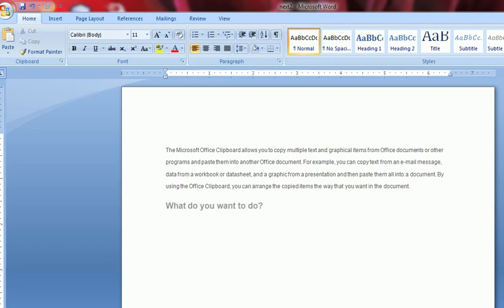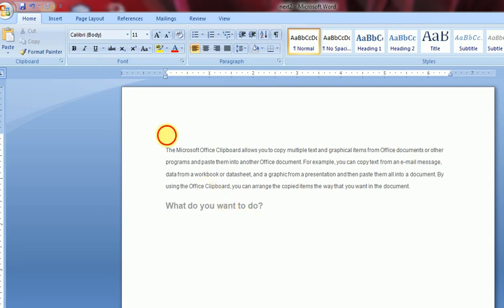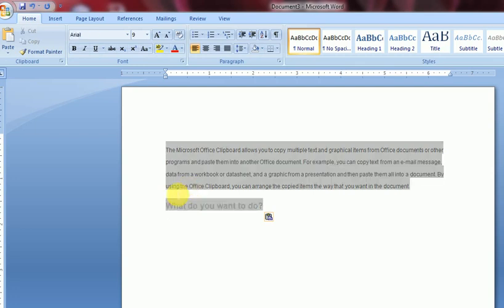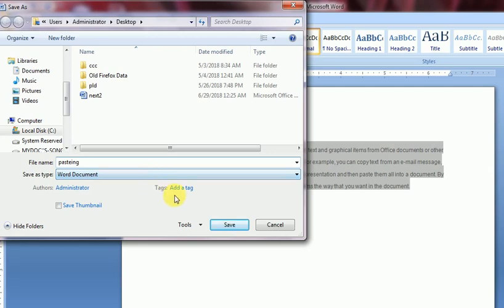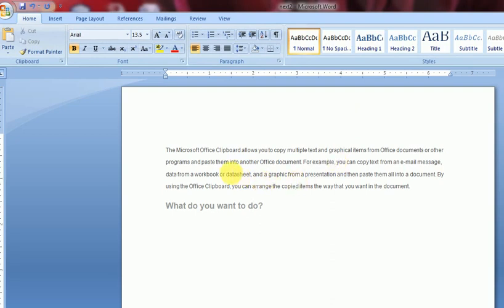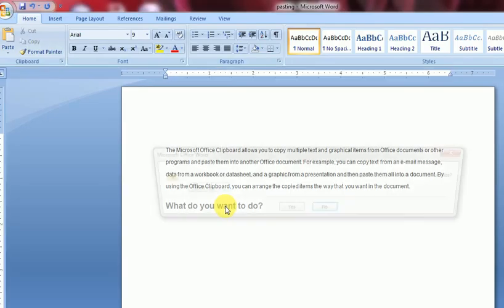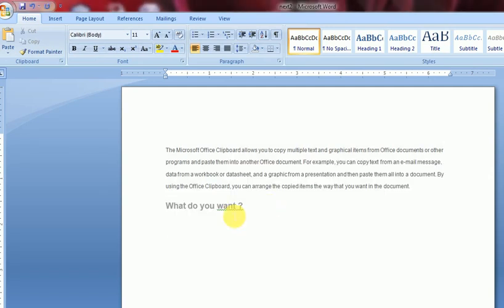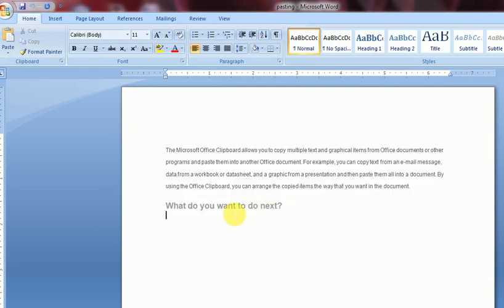word paste special to link and paste document text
paste special in word fle,how to link a source text file to a destination link file.how to link for a backup file which will automatically updated in course of time.PASTE LINK IN WORD IS SHOWN BY itechsolution.